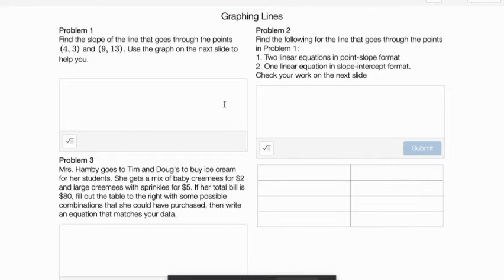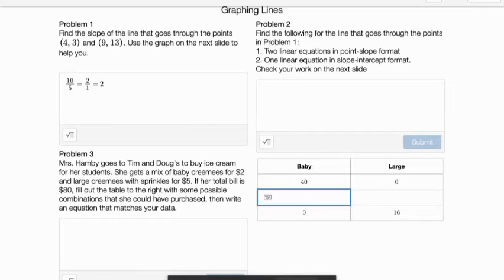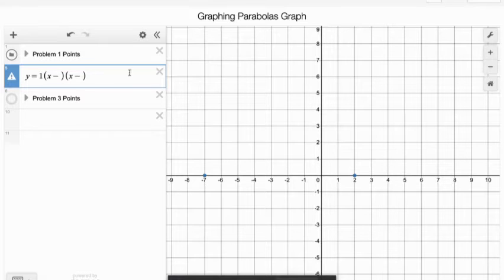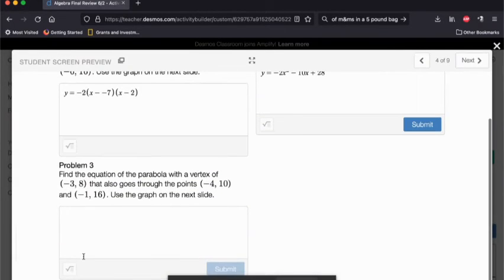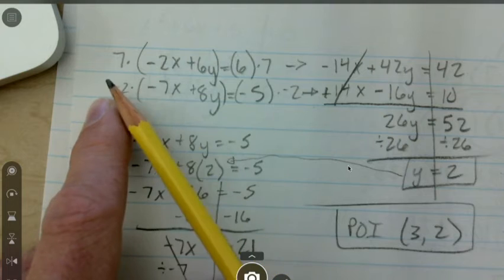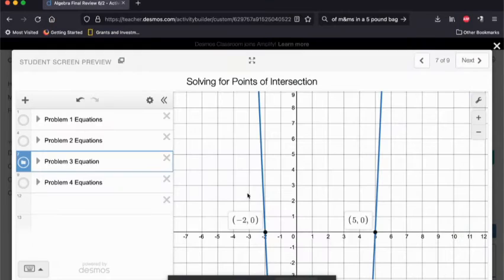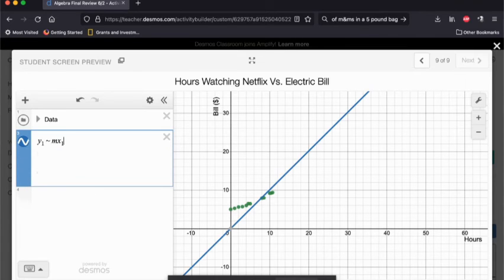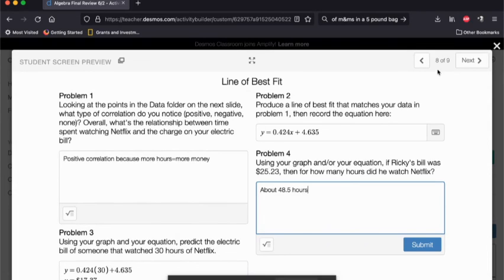Algebra Final Portfolio Review 6/2